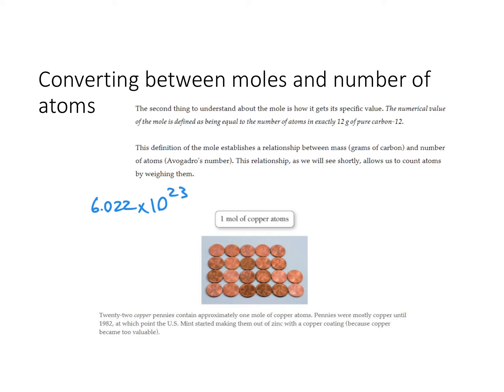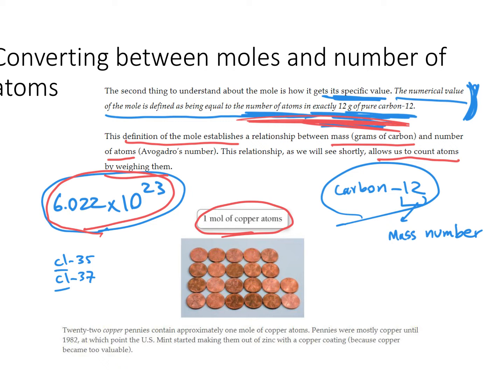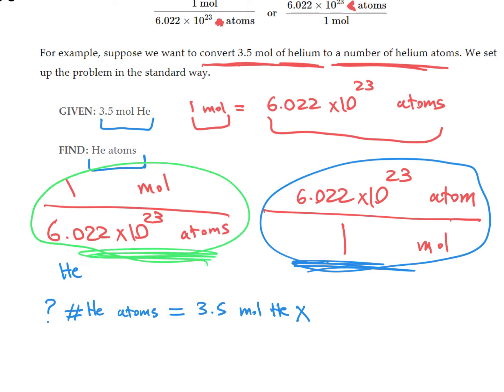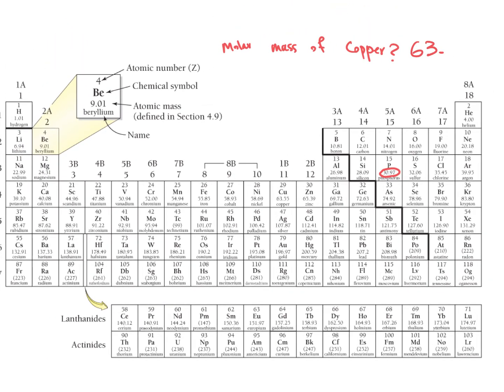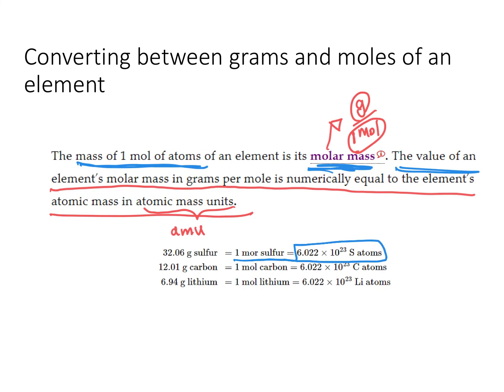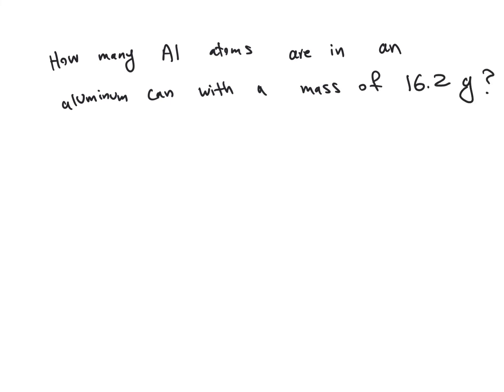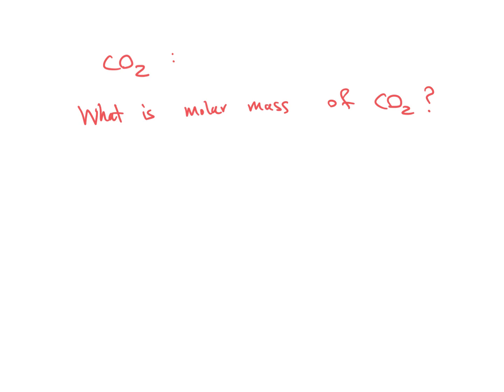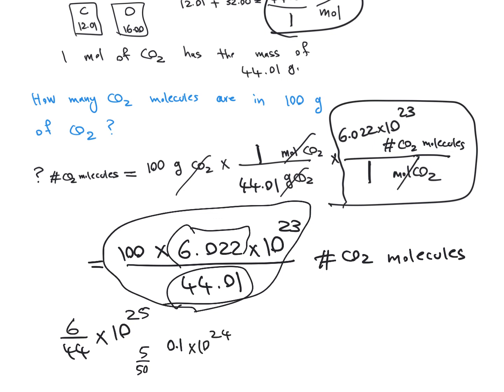CHEM101-23rd Lecture-Chapter 6-11March22.mp4